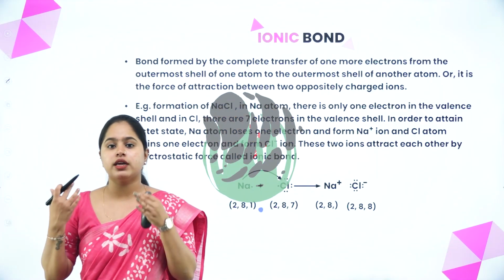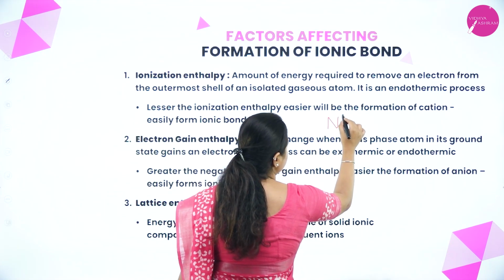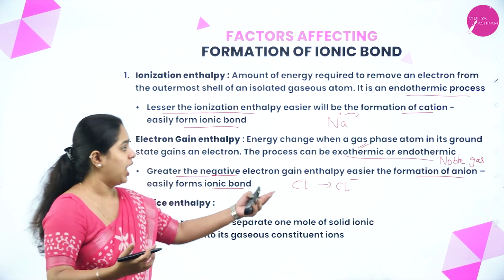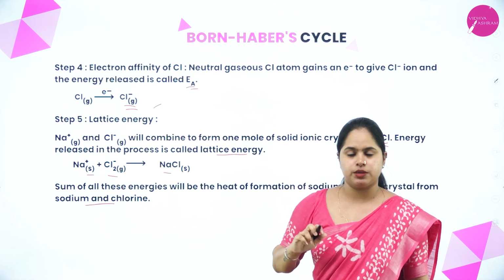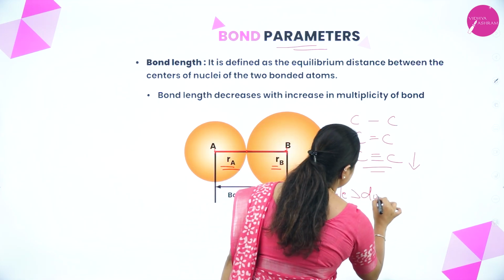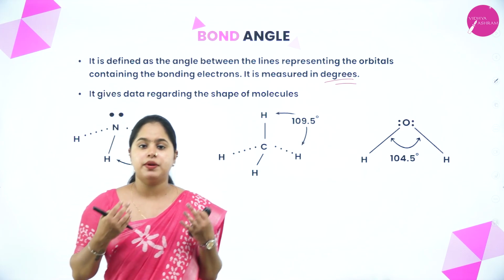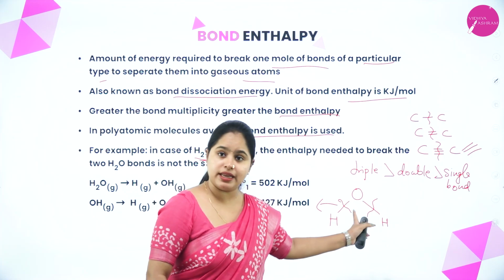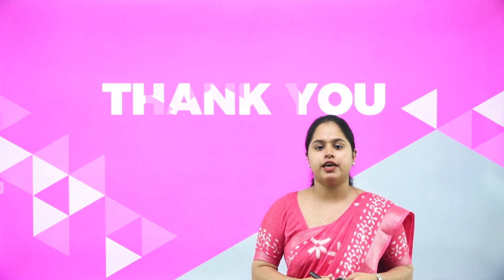DAY 17 | CHEMISTRY | CLASS XI | CHEMICAL BONDING AND MOLECULAR STRUCTURE | L2